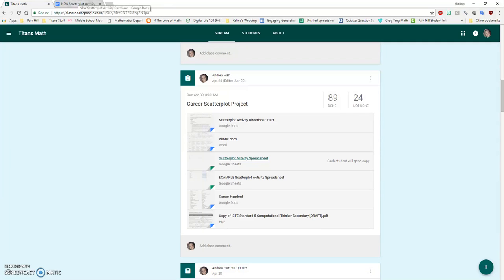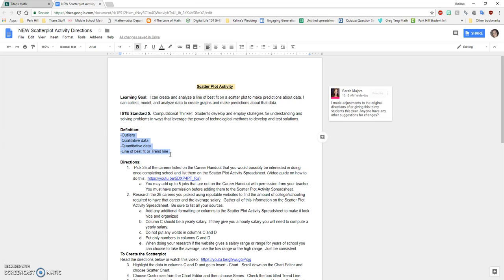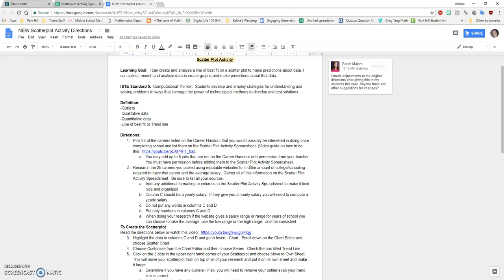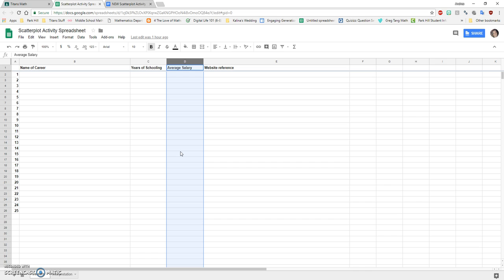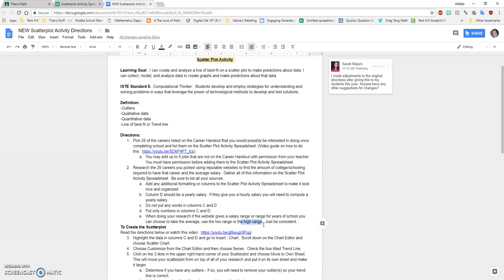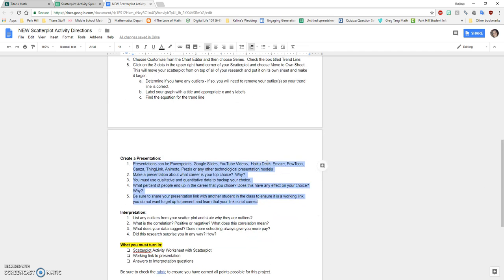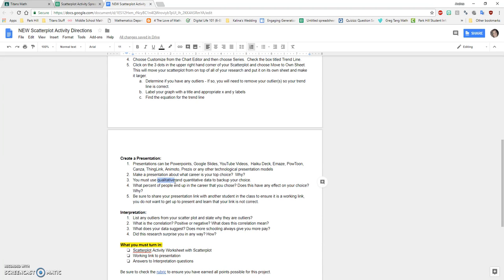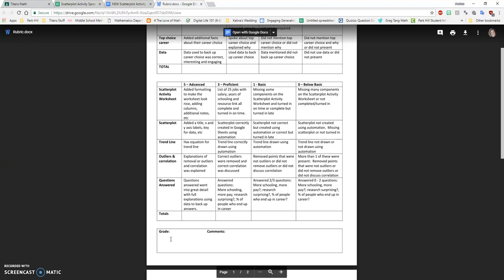Algebra Career Scatterplot Project Video Instructions